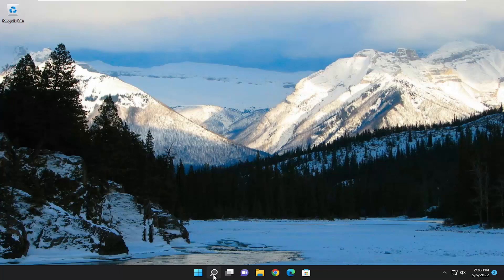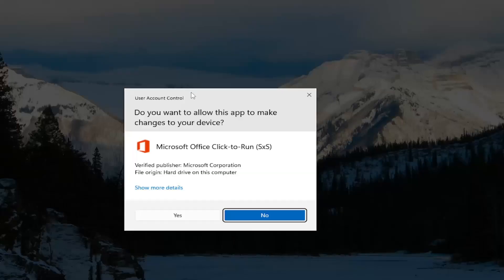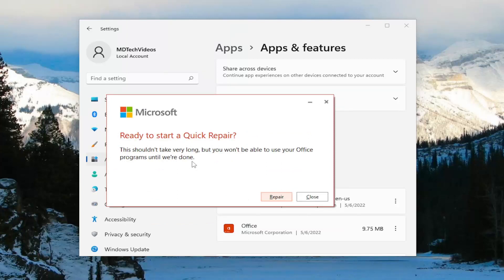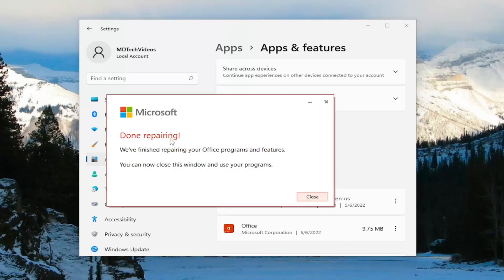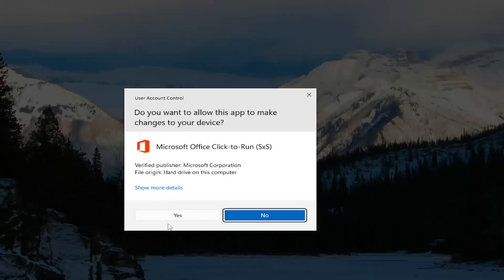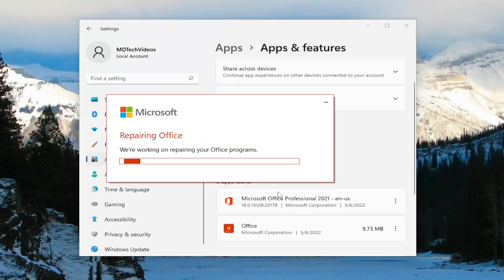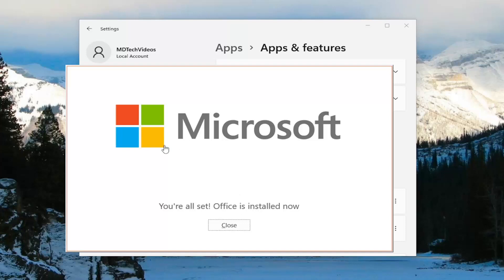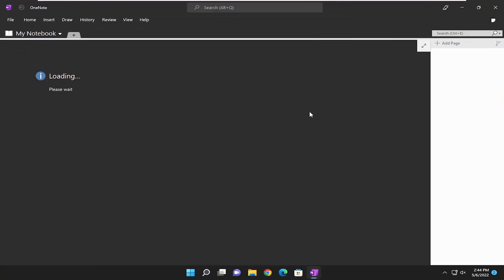OneNote Not Working Issues in Windows 11 [FIX]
Microsoft OneNote is an excellent software for gathering information and collaborating with multiple users. The software has been updated and gets better over time – but nothing is perfect at the end of the day, and there may be times when you will have to troubleshoot OneDrive errors & problems. This post runs you through some of the issues which you may face at some point.

Microsoft OneNote is a free note-taking app that offers you a variety of cool features to make multi-user collaboration easier. You can rely on the OneNote app for gathering information, organizing your thoughts, discoveries, and more. Microsoft’s OneNote app is like a digital notepad on Windows that you can creatively use for staying organized.